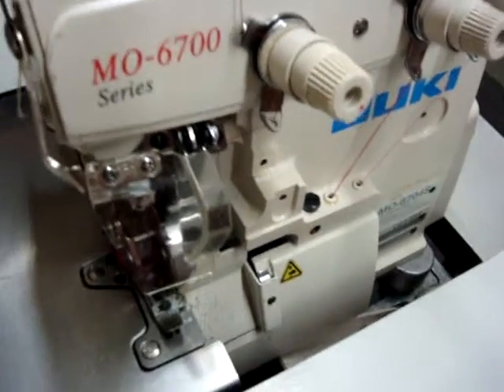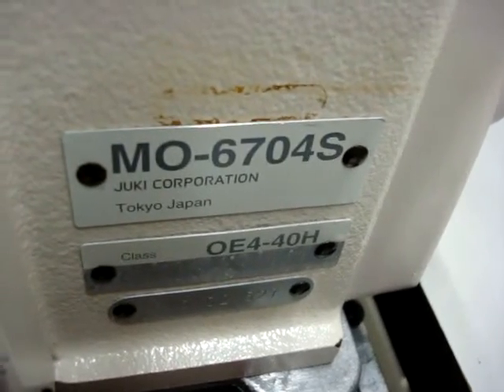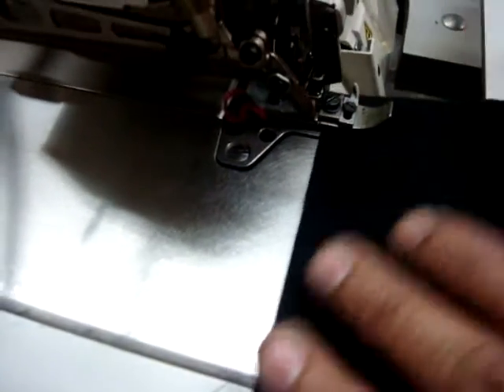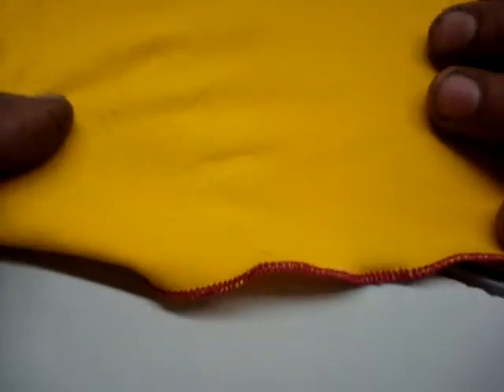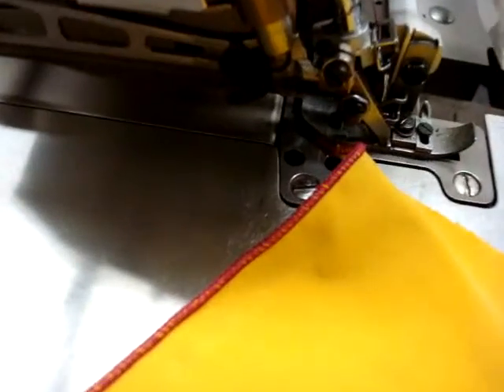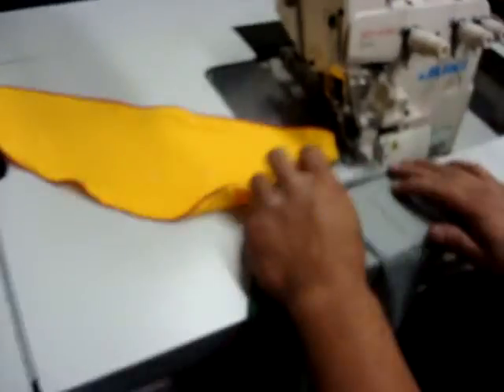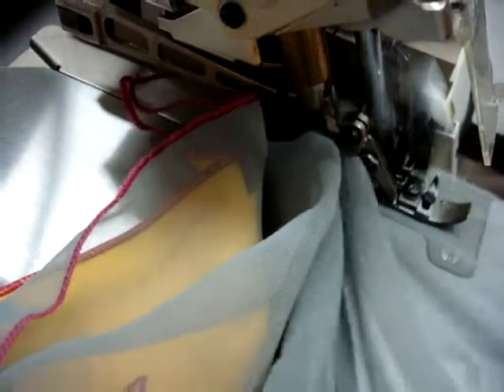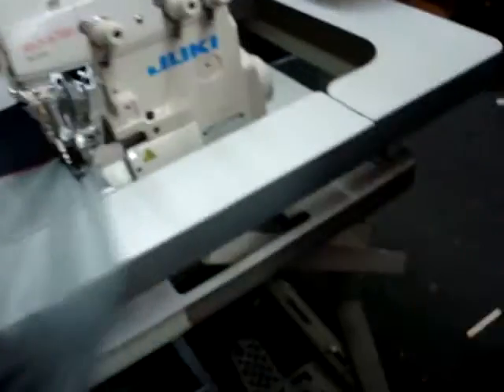Juki MO-6704S Merrow machine